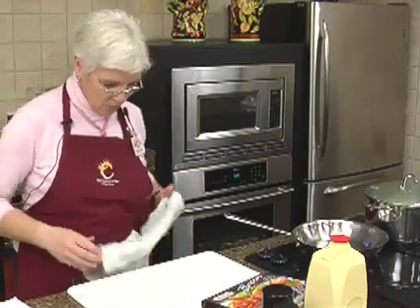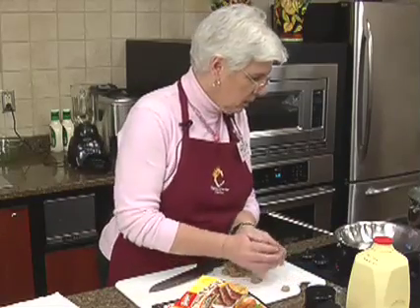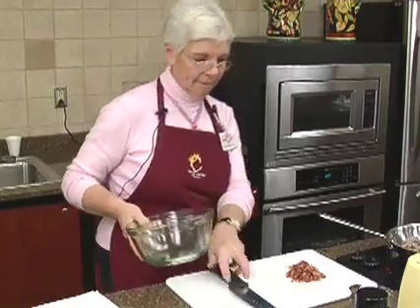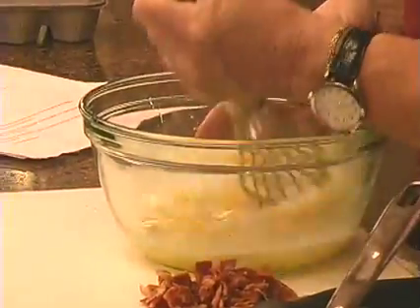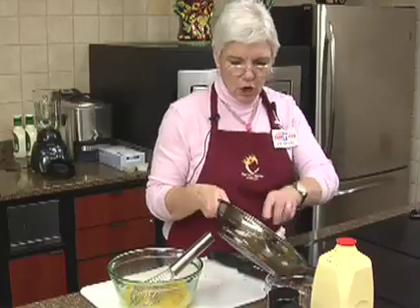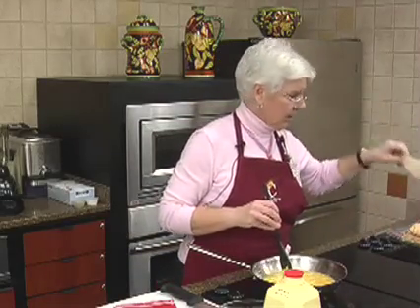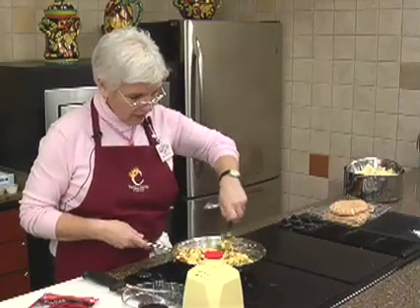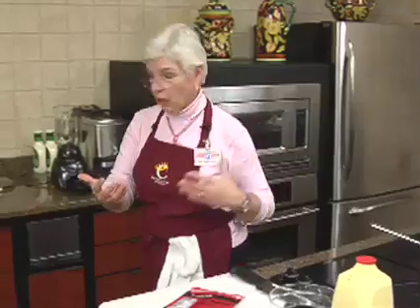Brunch Pockets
Sue Mallick with Food City prepares "Brunch Pockets" at the Tasteful Creation Cooking School held every Monday Night at Food City Crown Point in Kingsport, TN.
Ingredients:  6 sliced brown and serve sausage links, 6 ready to serve cooked bacon strips, 6 eggs, 2 tbsp milk, 1 tsp salt, 1/4 tsp pepper, 1 cup shredded cheddar cheese, 6 pita bread halves

Cook sausage in large skillet for 2 minutes, add bacond cook for another 4.  Remove and keep warm.  Whist the eggs, milk, salt, and pepper.  Pour into skillet, cook, stirring occasionally over medium heat until eggs are almost set.  Add sausage mixture and cheese, cook 2 more minutes until eggs are set and cheese is melted.  Spoon into pita halves and serve.